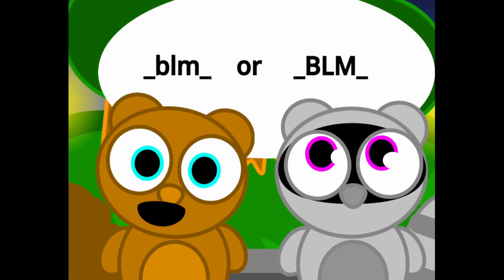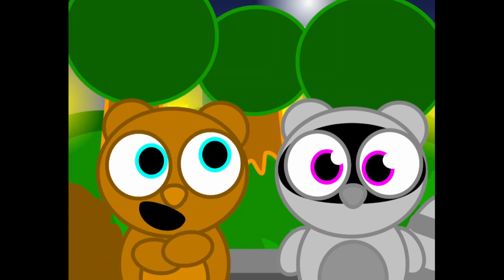Billy Nut Joe's Rant - Episodes 101-110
ATTENTION
This set is uncut and therefore contains seconds at a time of no talking.
But hey, I guess that's just a byproduct of improv :P
You're probably wondering...
Well.. Billy nut joe's rant is a series I created back in 2020 for Scratch as a sort of commentary on things I wanted to address about the website.

However after a while I gave up on discussing scratch stuff and the show became a way for me to just discuss whatever I felt like.

I hope you are entertained by these first set of episodes and will get SOMETHING out of them!